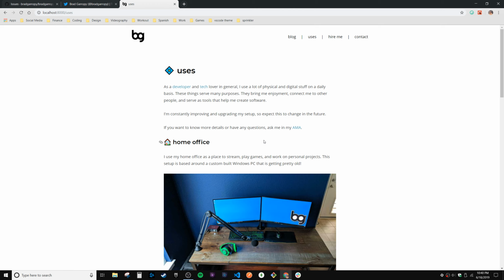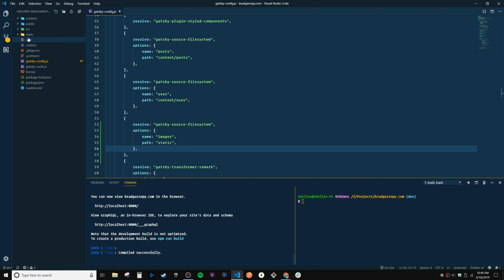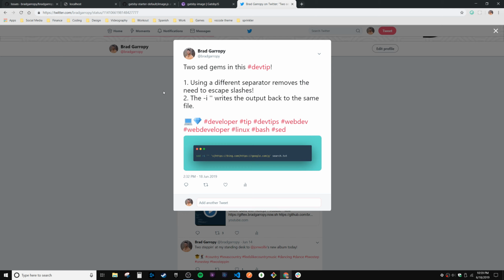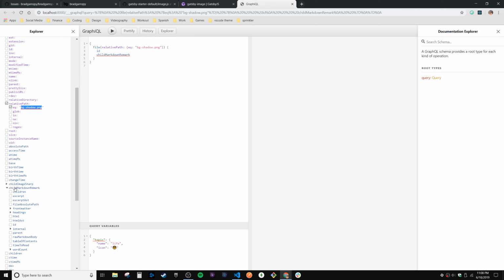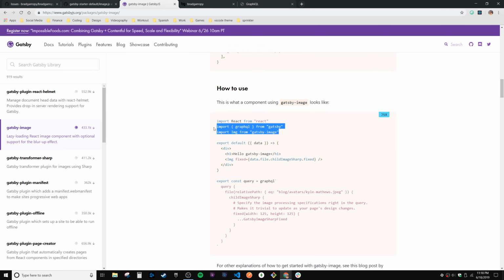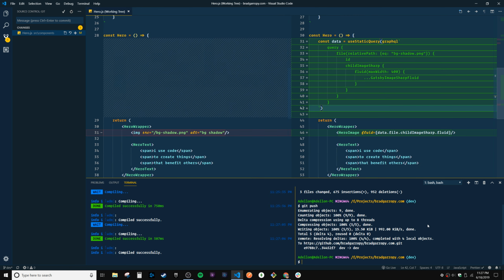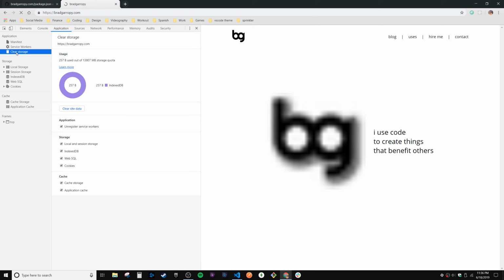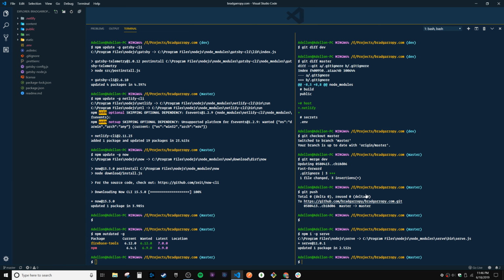✨ Website Updates | Gatsby Image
Sprucing up my website!